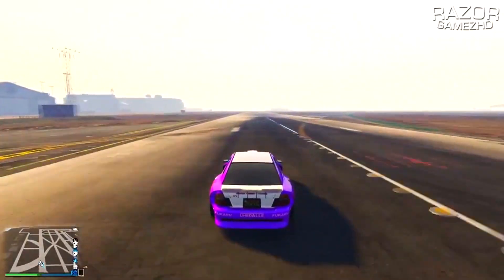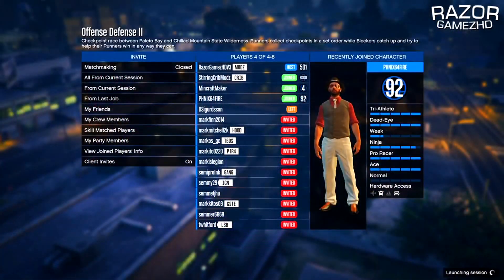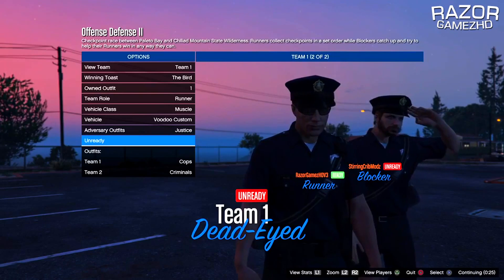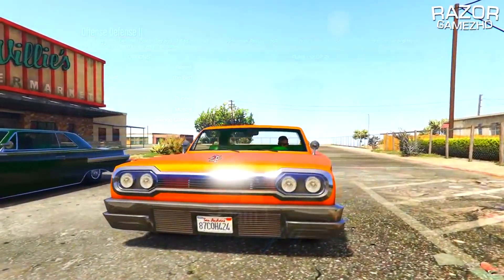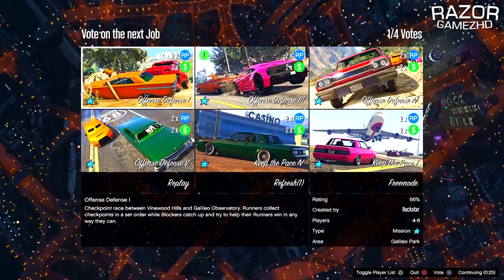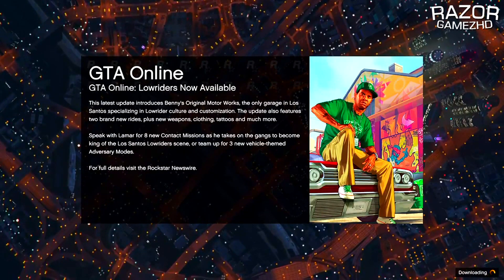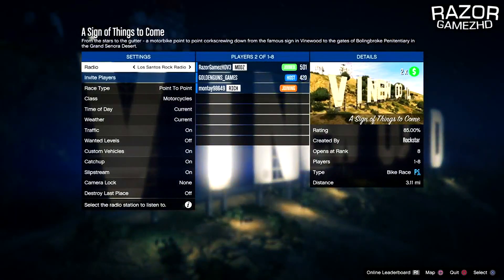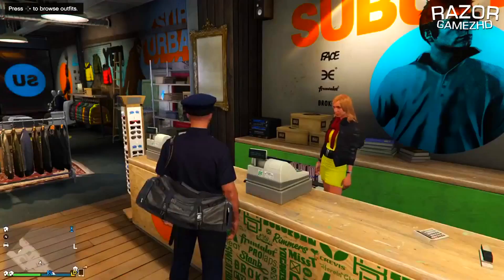GTA 5 COP OUTFIT GLITCH 1.32 *NEW* ''HOW TO GET THE POLICE OUTFIT GLITCH ONLINE'' After Patch 1.32!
★ NEED A DOPE MODDED ACCOUNT? Get Cheap, Reliable, INSTANT GTA 5 Cash & Rank
New GTA 5 Online Cop / Police Uniform Outfit Glitch and Save it After Patch 1.32! Today RazorGamezHD shows you how to obtain the Police Outfit Glitch (Be a Policeman) and Save it as a Clothing Outfit glitch fast and easy on GTA 5 Online working after patch 1.32 for Xbox 1, Ps4 and maybe for Xbox 360 & Ps3 ►Prestige Director ▼▼ OPEN ME :D▼▼

★Earn Money, Support & Promotion on YouTube! Partner Today

►Best Unlimited RP Glitches and other Working GTA 5 Glitches After latest patch!

-Xav, PmHD